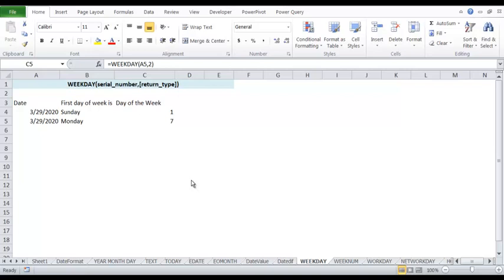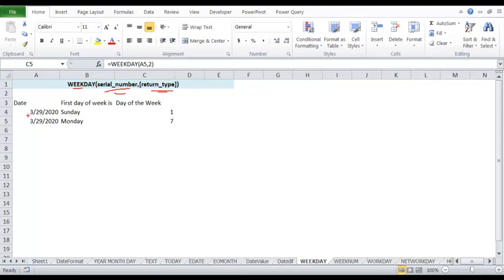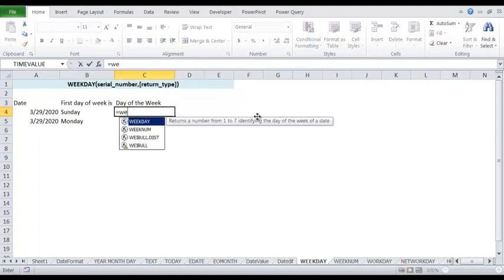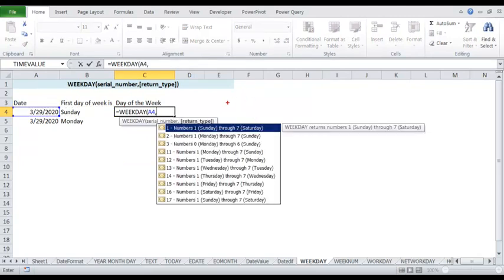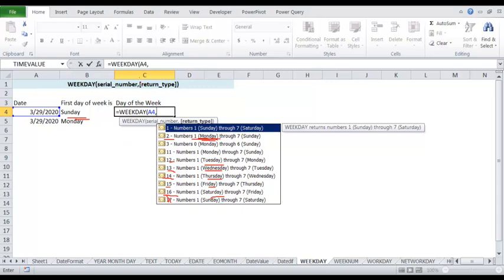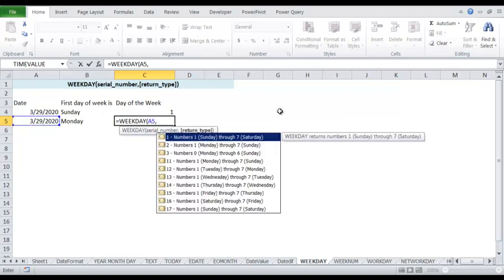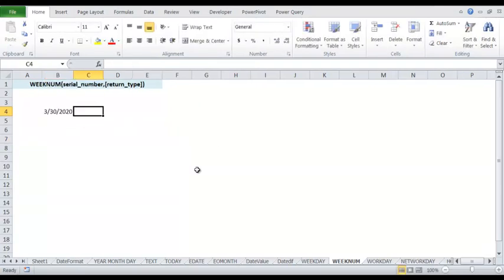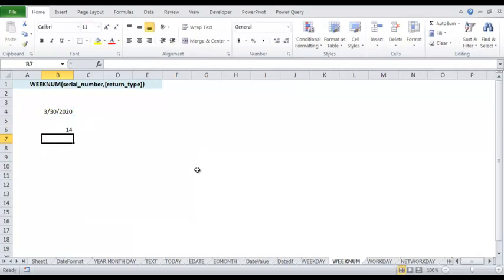How to use WEEKDAY and WEEKNUM functions in Excel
The WEEKNUM and WEEKDAY Functions are an Excel DATE and TIME Function. The Excel WEEKDAY function takes a date and returns a number between 1-7 representing the day of week. By default, WEEKDAY returns 1 for Sunday and 7 for Saturday, but this is configurable. You can use the WEEKDAY function inside other formulas to check the day of week. The WEEKDAY Function is an Excel DATE and TIME Function. The function will return an integer that is a representation of the day of the week for a given date. WEEKDAY is quite useful in financial analysis. Suppose we wish to determine the time required to complete a certain project – the function can be useful in removing weekends from the given time frame. Thus, it is particularly useful when planning and scheduling work for a business project. WEEKNUM returns the week number of a specific date. The function will return an integer that represents a week number from 1 to 52 weeks of the year. To get the week number from a date, you can use the WEEKNUM function. The Microsoft Excel WEEKNUM function returns the week number from a date value. The WEEKNUM function is a built-in function in Excel that is categorized as a Date/Time Function. It can be used as a worksheet function in Excel. As a worksheet function, the WEEKNUM function can be entered as part of a formula in a cell of a worksheet. In this video, you will learn how to compute WEEKDAY and WEEKNUM functions in Excel. Use of Today function in excel.